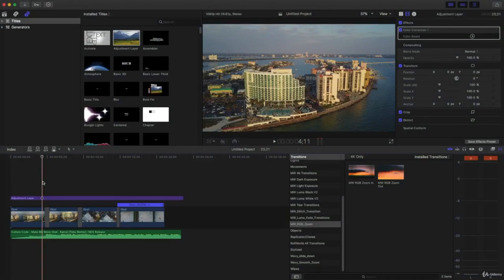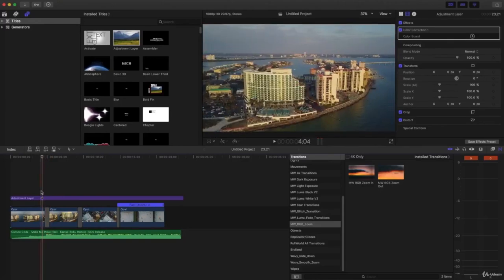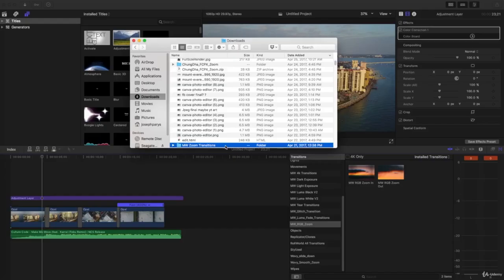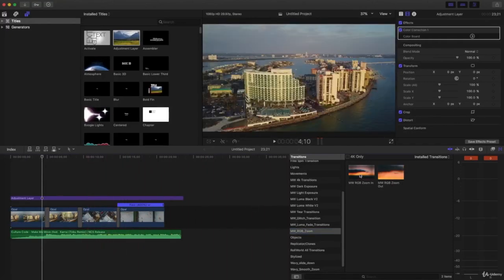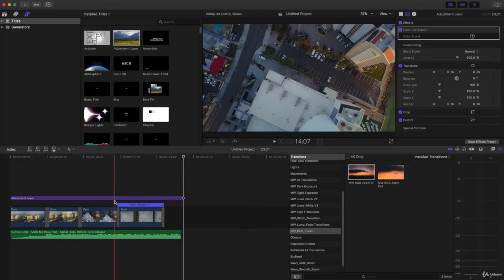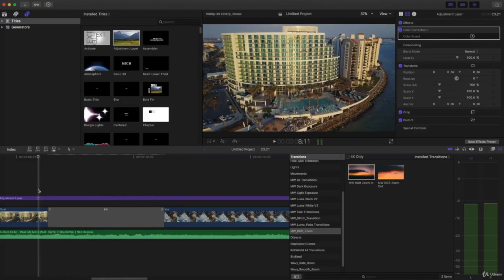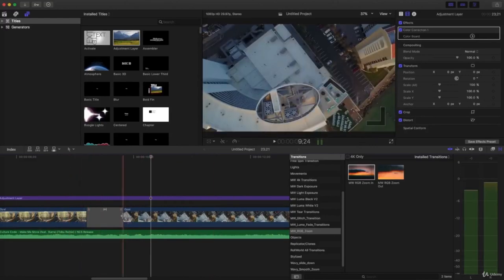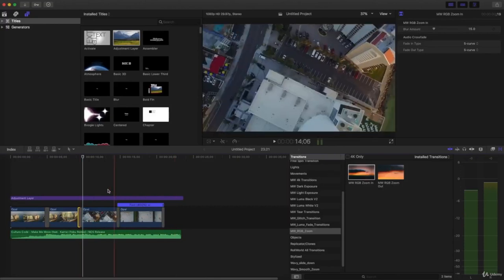Phần IV_Bài 3: FREE RGB ZOOM TRANSITION EFFECT! FINAL CUT PRO X